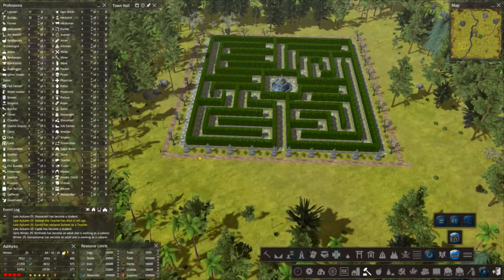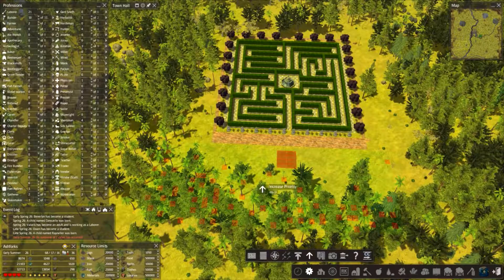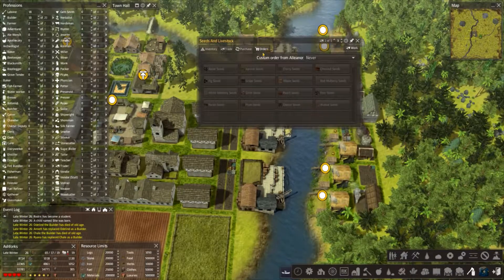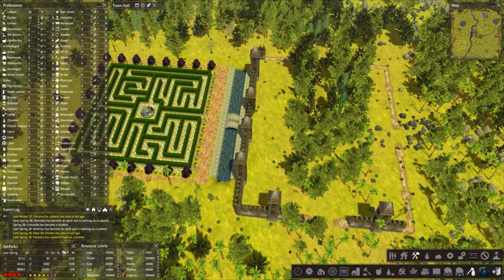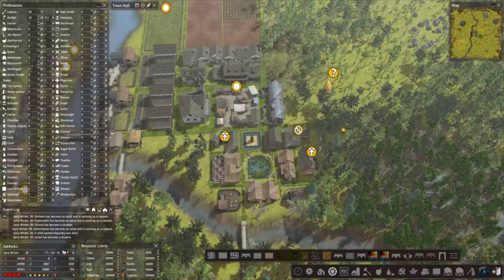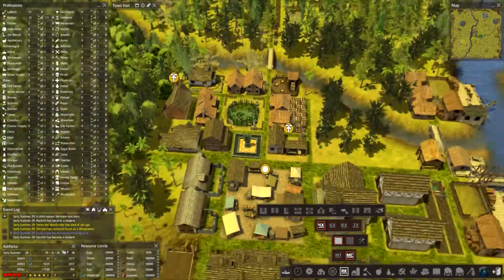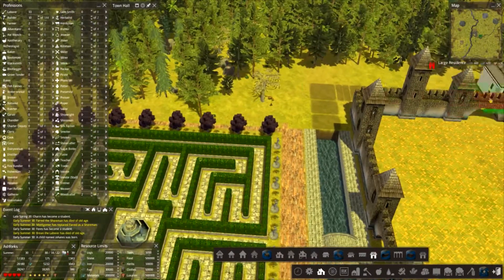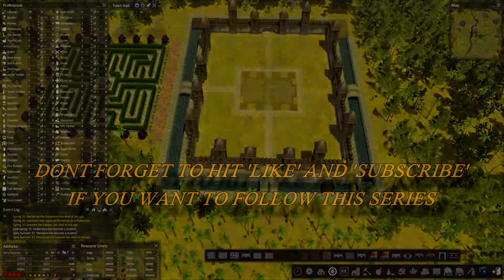Banished: Curse Of The Medieval Fountain Part 5 - Murray's Mansion